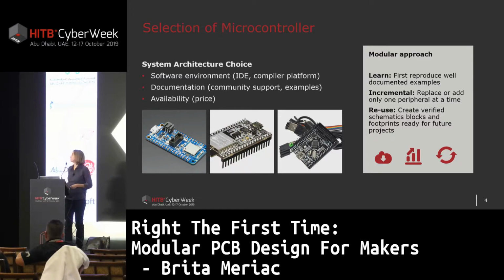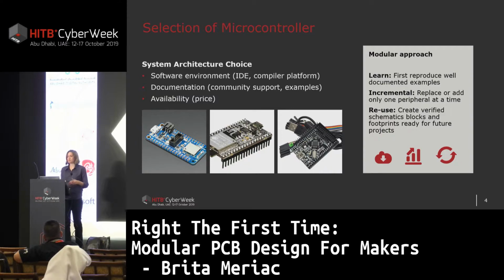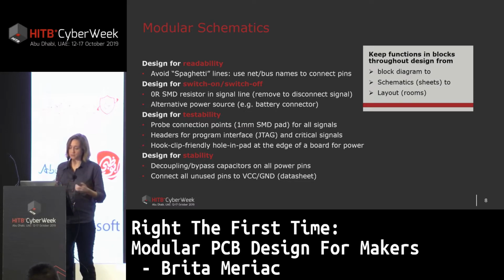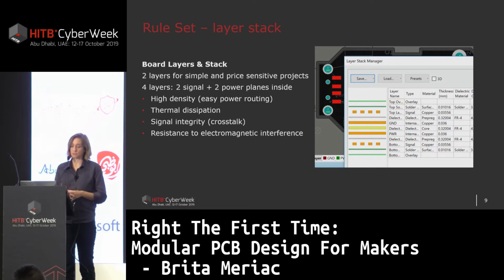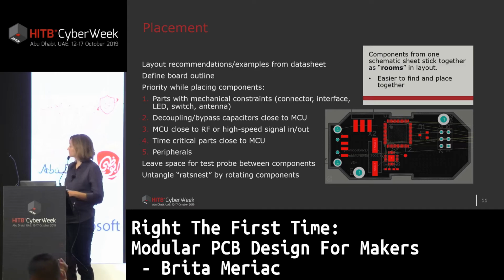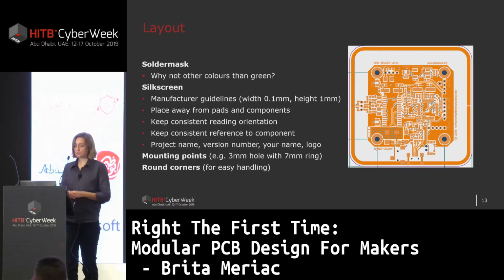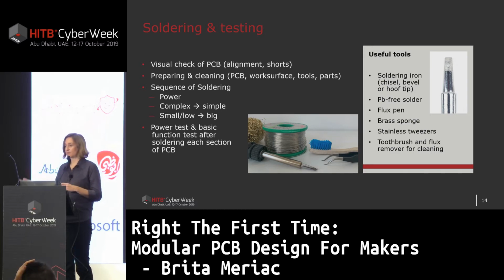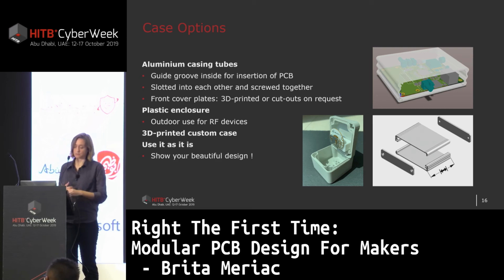Right The First Time: Modular PCB Design For Makers - Brita Meriac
Designing your custom-made electronic circuit boards is the next logical step for stepping up your microcontroller project. After mastering the art of embedded software development, creating your custom hardware enables more elegant designs, lowers power budget and unlocks higher performance at a smaller size.

We describe a low-risk method for designing custom embedded microcontroller designs. With a step-by-step approach, you do not have to dig into the full scary stack of electronic engineering to create your embedded designs and finally bring your custom design to production. Your PCB peripherals can range from conventional sensors and switches to specialised display controls, external storage and wireless transceiver features. You can use all these fancy electronic parts without bulky adapter PCBs as they enter the market.

Once you decide on the type of microcontroller at the core of your project and you familiarise yourself with its firmware, implementing new peripherals on your custom PCB can become risk-free when following a few basic guidelines. We explain how you can dissect your design into modular function blocks. Once proven to work, you can contain complex electronic analogue circuits in reusable modules. Your circuit block collection grows one peripheral at a time.

By establishing alternative parts and footprint options in your component library, your project can transition through the different stages from prototyping to mass production. This flexibility keeps you also prepared for shortages in the availability of specific component variants and unexpected longer lead times.

In analogy to the software build process, configuring a build environment with the right set of rules for your electronic design is essential. Like a compiler check, the design rule check (DRC) verifies the electronic and mechanical functions of your circuit. It is vital to specify the settings as detailed as possible to avoid unnecessary mistakes and debugging on the physical board. Most PCB design tools offer a long list of rule settings for schematics and layout helping you to find schematic flaws. Component and board manufacturer often provide you with design rules in their datasheets and requirements. We show how these map to PCB design rules.

This talk provides hands-on advice on how to choose suitable components and create schematics in a clear and structured way. The focus is on PCB layout and preparing the PCB design for prototyping and small/medium scale manufacturing.

Topics covered:
electronic circuit design basics
using function blocks in schematics for modularity
organising component libraries, BOM
preparing rulesets, DRC/ERC
component placement and PCB layout
design for testability
thermal dissipation and parasitics
creating production files (panelisation, PCB Gerber files, Pick & Place files)
external PCB assembly services and testing
integrating your PCB design with nice looking housings

I work on hardware projects for fun and profit. My focus is on low power wireless systems, industrial test equipment and RFID system where I developed various consumer and industrial products all the way from idea to mass production. As a long lasting member of the open hardware & hacker community, I had the privilege of getting insights into electronic designs from many angles. In 2006 I co-founded OpenBeacon.org – an active 2.4GHz RFID open hardware project for real time interaction and position tracking of people and animals. Our hardware is widely used in academia for social studies, modelling infectious diseases and for reverse-engineering interaction of people and architecture.